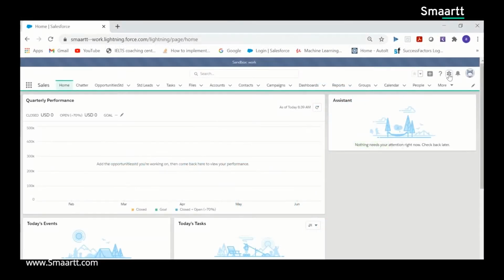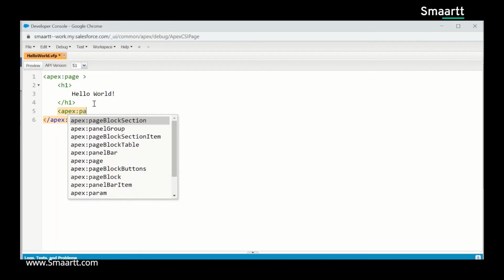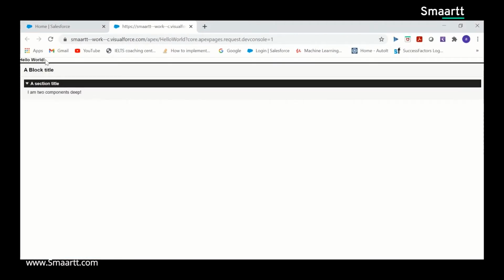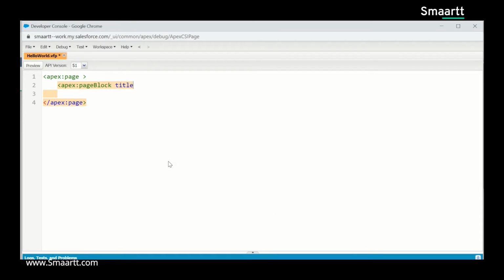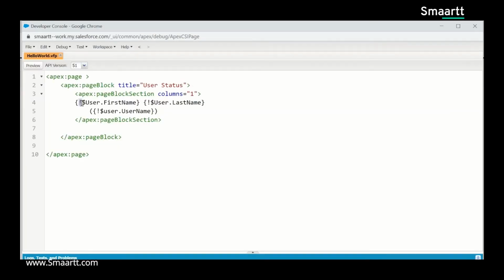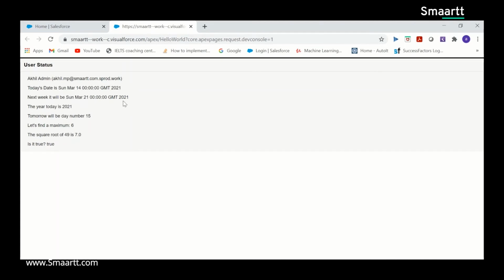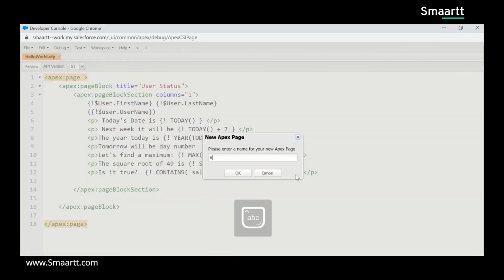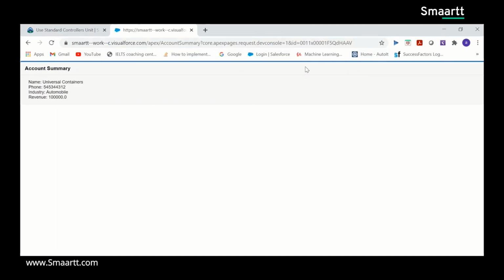What is Salesforce VisualForce | Smaartt Digital Consulting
Visualforce is a web development framework. Visualforce can integrate with any standard web technology.